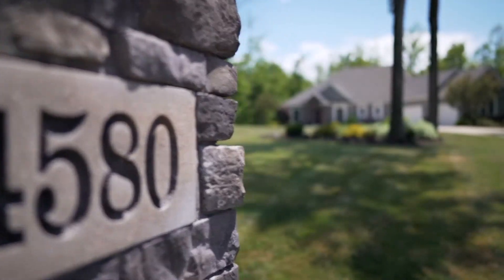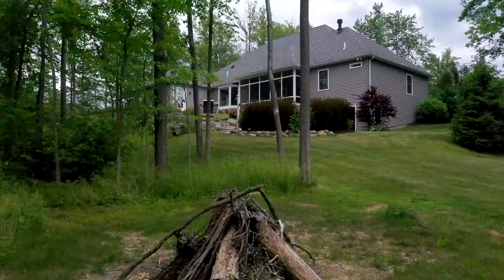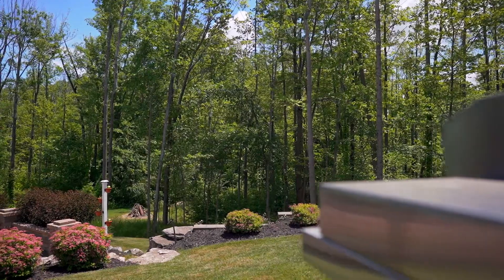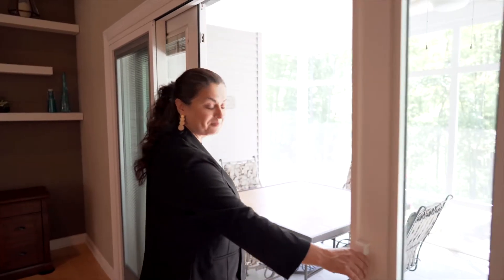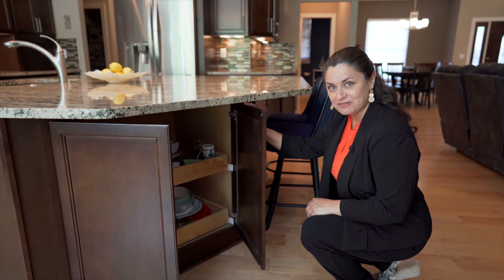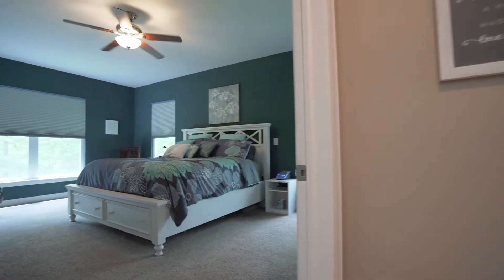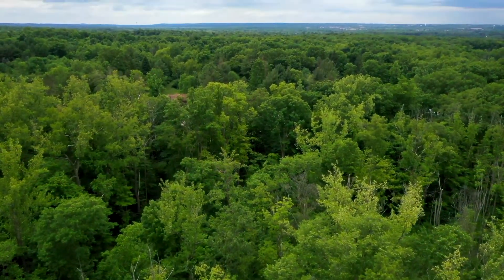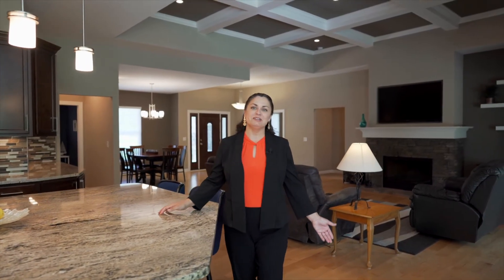Just Listed! 4580 Sunset Cove Drive I Medina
STUNNING MEDINA HOME ON 3+ ACRES!
4580 Sunset Cove Drive I Medina
$550,000

3 BED I 2 FULL BATH I 1 HALF BATH I 5,762 SQ FT

Welcome to this meticulously maintained, sprawling ranch located in The Cove at Sleepy Hollow. The curb appeal is sure to impress with the expansive driveway, 3 car garage, professional landscaping and dusk to dawn lighting. Imagine welcoming your guests to this open floor plan that boasts hardwood flooring, coffered ceiling in the family room and a beautiful stone facade fireplace. Looking for a dining room that offers room to expand? This smart floorpan will accommodate intimate gatherings as well as large scale entertaining! The expansive granite island is the focal point this beautiful kitchen. Featuring stainless steel appliances, Maple cabinetry and custom built-ins, this kitchen is sure to please the most discerning home chef! Enjoy your morning cup of coffee in the sitting room that overlooks the serene and private back yard. Just off the foyer of the home is a generous sized home office that overlooks the front yard.Take refuge in the spacious master bedroom that overlooks the mature trees and offers a private entrance to the back patio.The master bath includes a jetted tub, tile surround shower and 2 separate vanities. Two walk in closets with custom built-ins complete the en-suite! Two additional bedrooms boast spacious closets, natural daylight and share a well appointed Jack & Jill bathroom. Enjoy the year round beauty of 3+ acres from the stunning stone patio accessible from the walk out basement or the screened in sunporch and private patio...just beautiful!